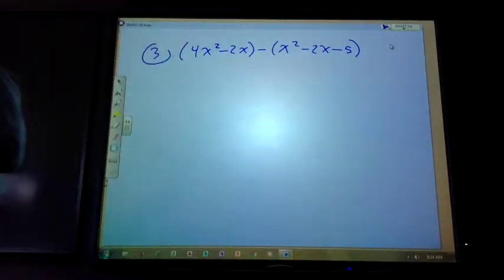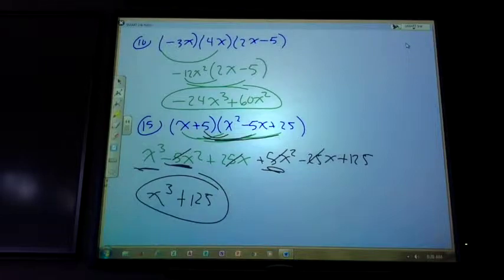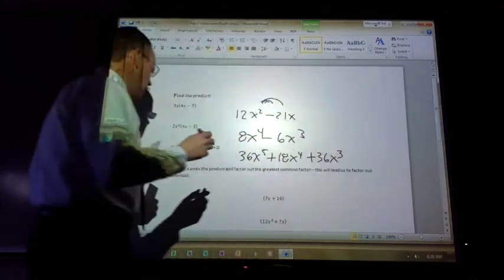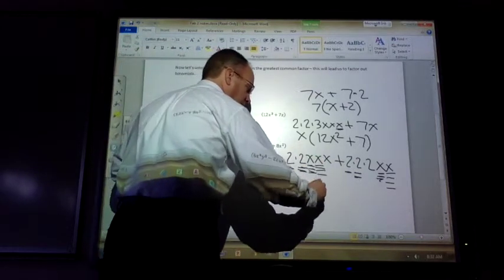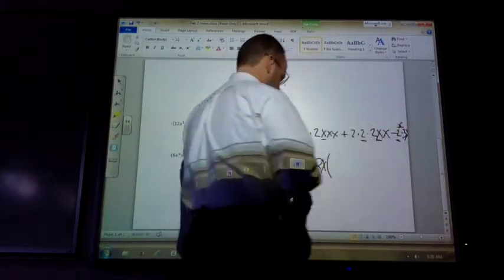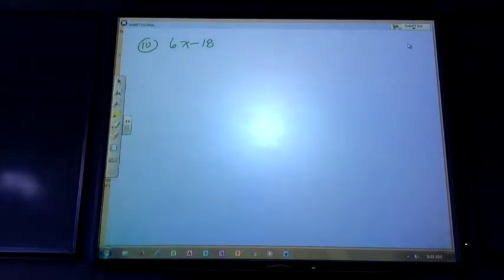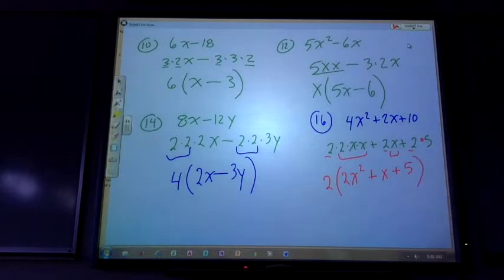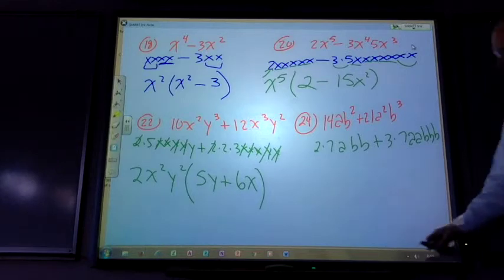CP Algebra 1, Feb 3 - 2016 - GCF sometimes a number, a letter, and could be both